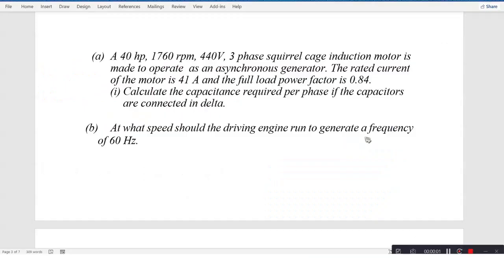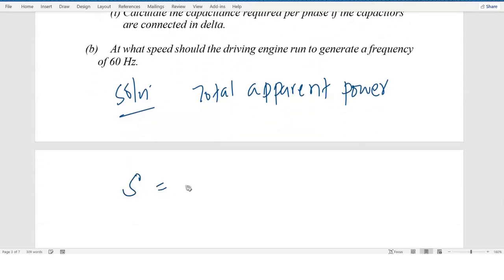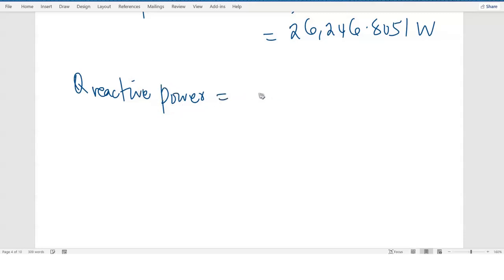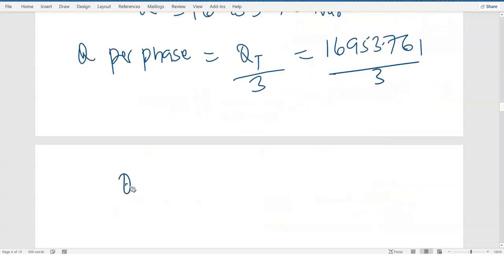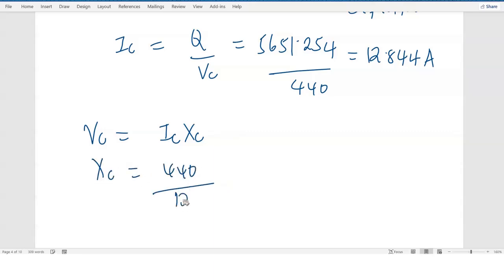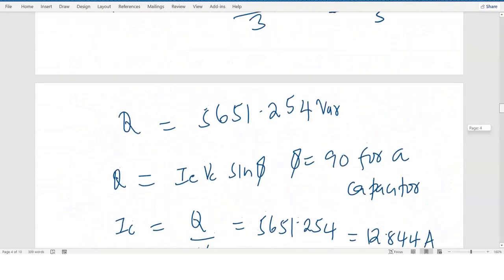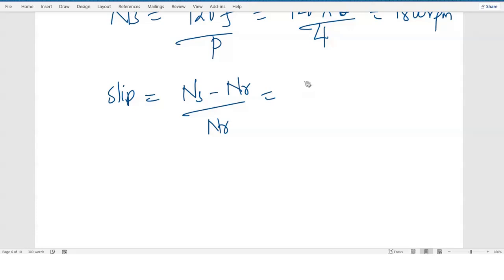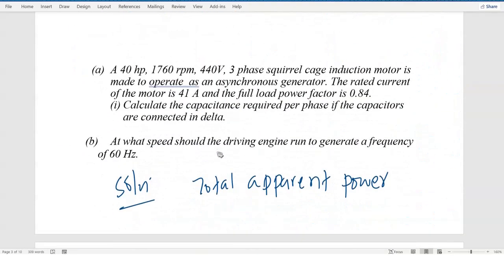CAPACITANCE OF CAPACITOR || AC MOTOR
(a) A 40 hp, 1760 rpm, 440V, 3 phase squirrel cage induction motor is made to operate as an asynchronous generator. The rated current of the motor is 41 A and the full load power factor is 0.84.
(i) Calculate the capacitance required per phase if the capacitors are connected in delta.
At what speed should the driving engine run to generate a frequency of 60 Hz.